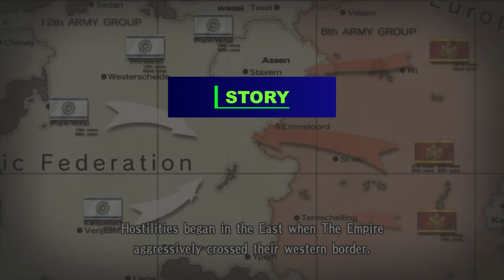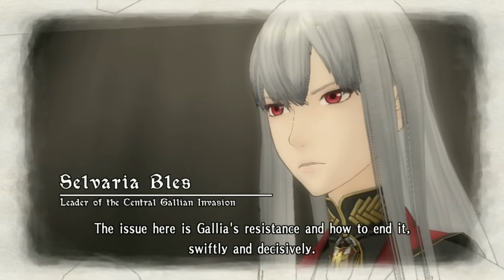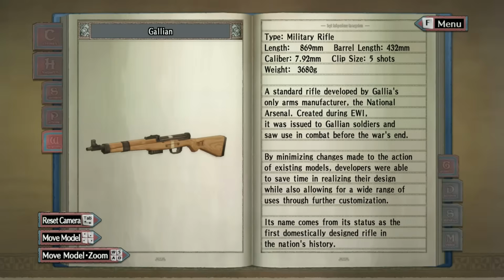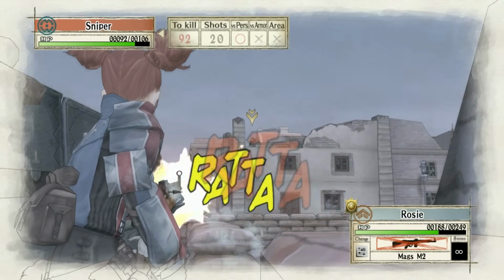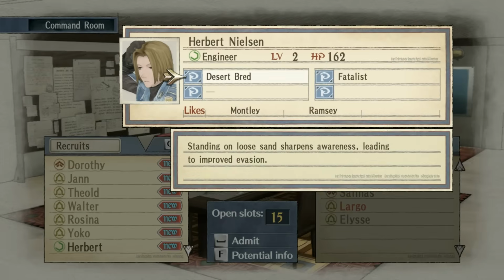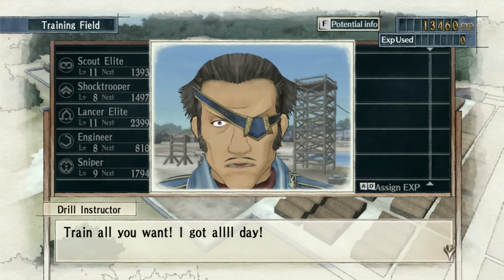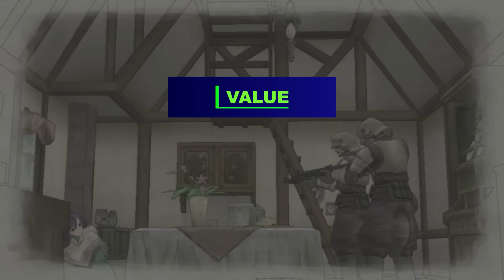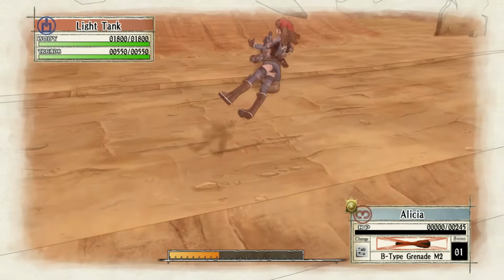Valkyria Chronicles Review 2025: The Anime War Game That Got It Right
🎖️ In this deep-dive retrospective, I revisit Valkyria Chronicles, SEGA's cult-classic tactical RPG that blended anime storytelling with World War II-inspired strategy. Originally released on the PS3 and later remastered for PC, PS4, and Switch, this game brought a unique mix of turn-based tactics and real-time elements with its signature “BLiTZ” battle system.

From its stunning watercolor visuals and heartfelt characters to its clever gameplay mechanics and unexpected emotional depth, this review breaks down what made Valkyria Chronicles special—and why it deserves another look today.

🔻 CHAPTERS:
00:24 Valkyria Chronicles Story
02:06 Graphics, performance & Canvas engine
05:00 Gameplay (Combat, Progression systems, Upgrades)
10:05 Audio (Music, Sound effects, Voice acting)
11:25 Value
12:28 Overall Score

PC SPECS

MOTHERBOARD: ASUS ROG Strix B650E-F
CPU: Ryzen 5 7600
CASE: Fractal North (White)
RAM: Corsair Vengeance DDR5 32GB
SSD: Crucial P3 Plus SSD 1TB M.2 NVMe PCIe Gen4
GPU: RX 6750XT
PSU: Corsair RM850e (Fully Modular)
CPU COOLER: Thermalright Peerless Assassin 120 SE CPU